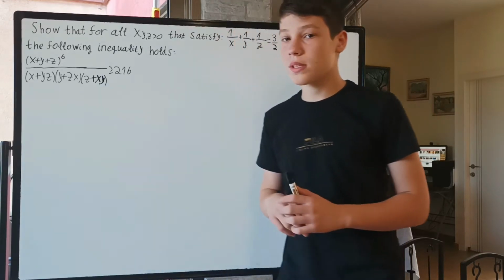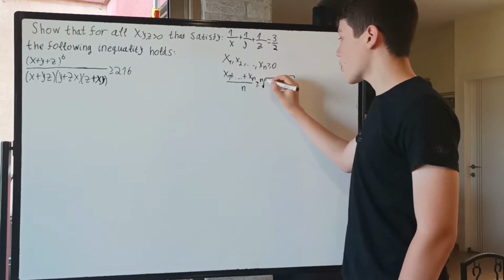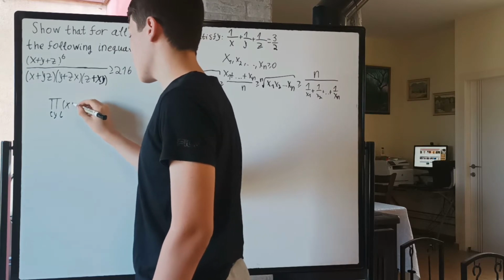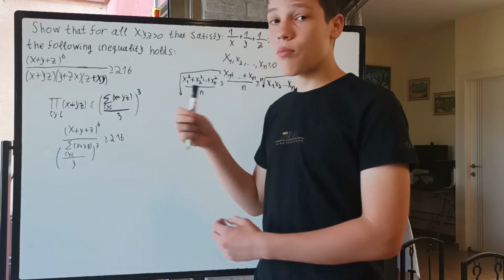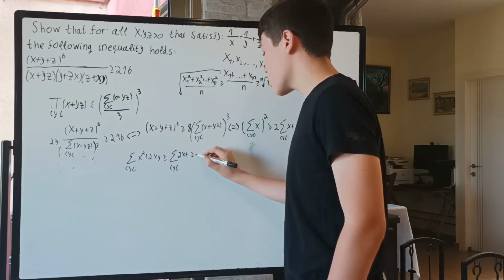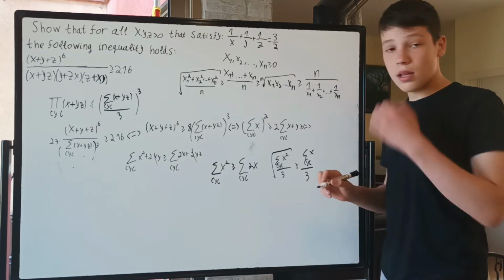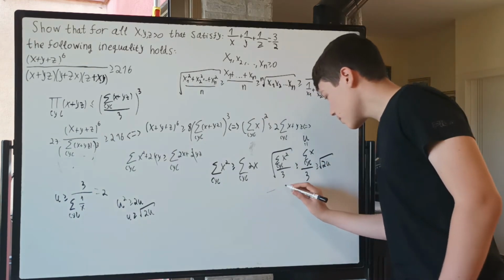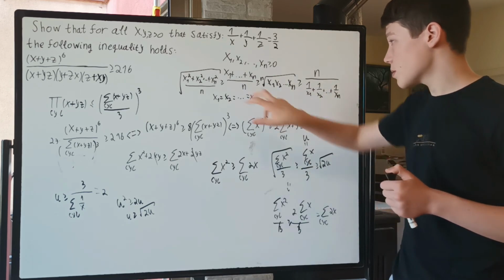How do you prove it's always at least than 216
Today we have an inequality where we need to show that some expression is always at least 216